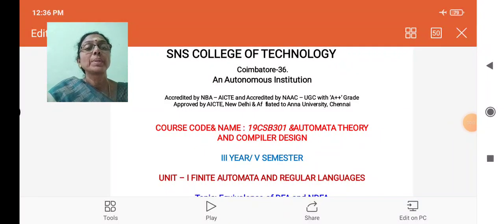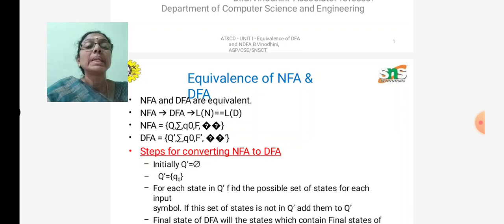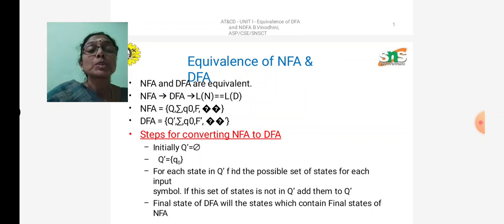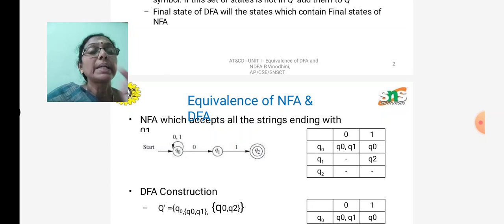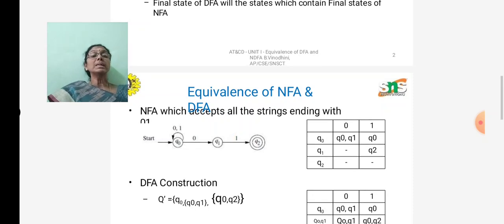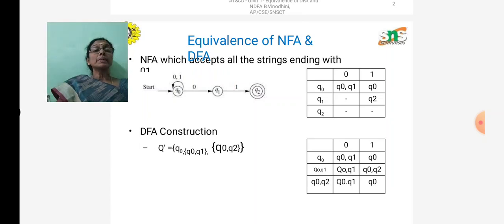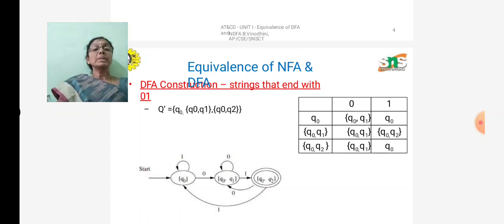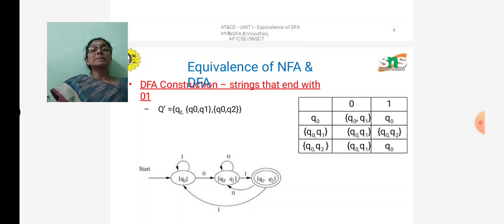ATCD_ Equivalence of NFA and DFS